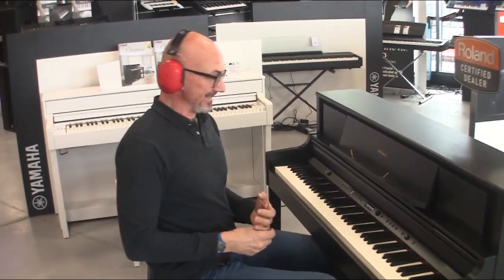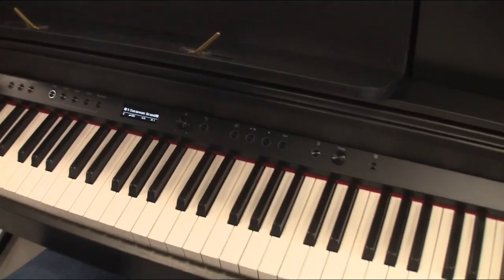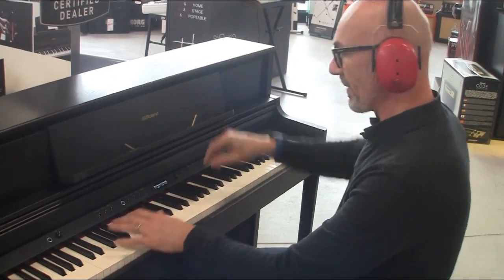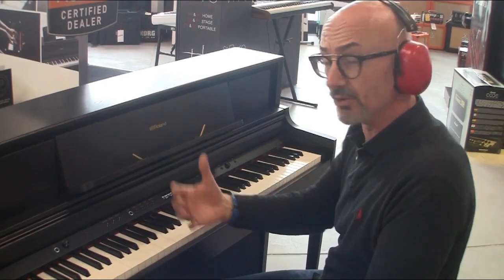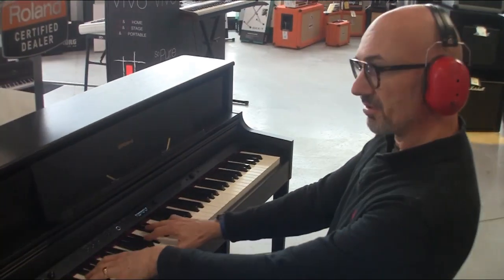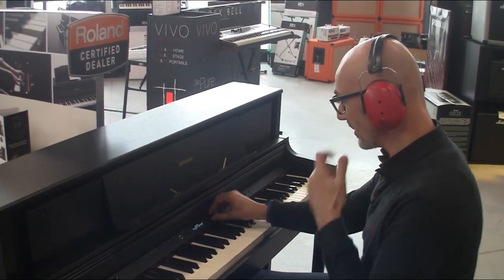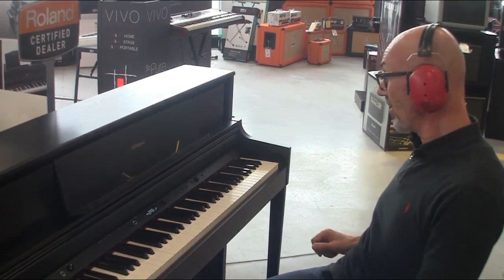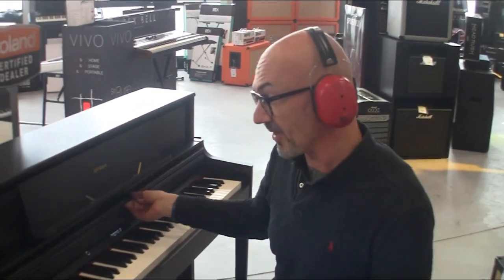Roland LX-705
Dr Hurricane nous présente le nouveau Roland LX-705 et nous montre qu'il n'y a pas besoin de dépenser une fortune pour ressentir à la maison le plaisir de jouer sur un piano à queue.
disponible à Hurricane Music, Nantes